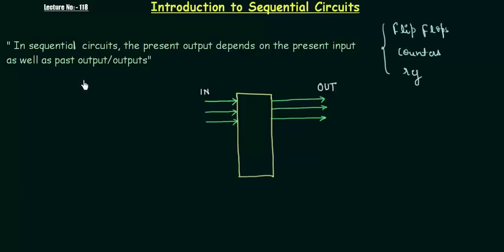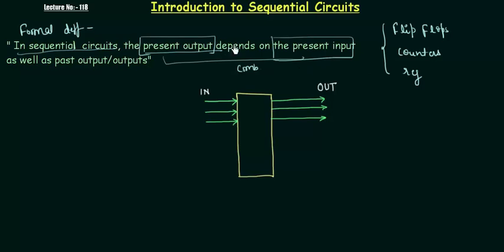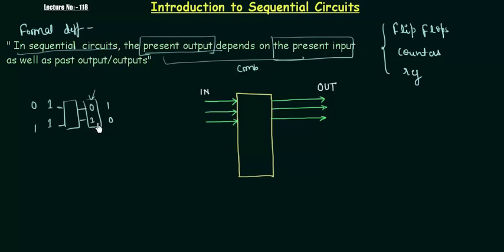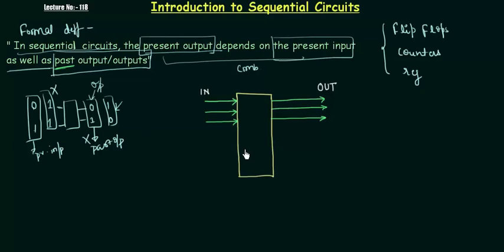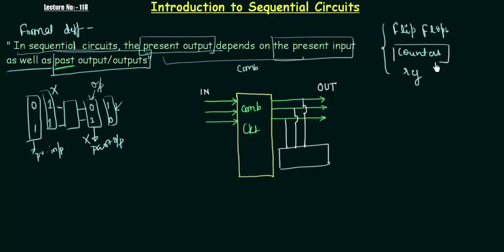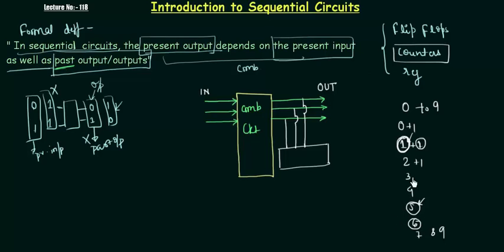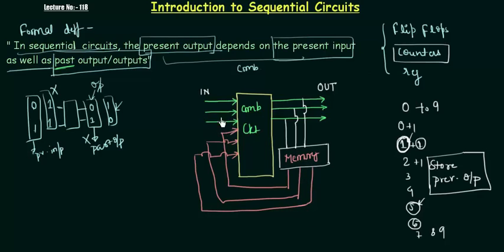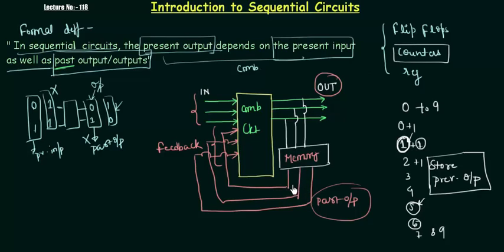Introduction to Sequential Circuits Important 3